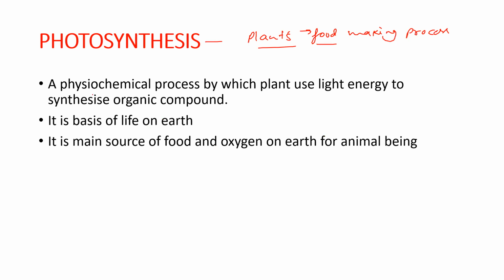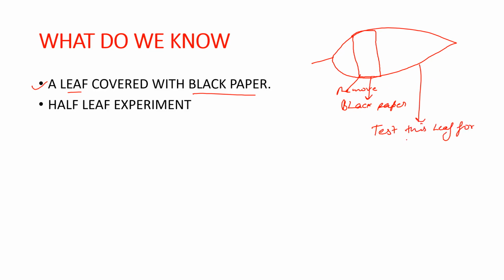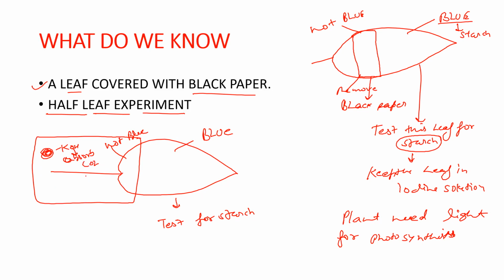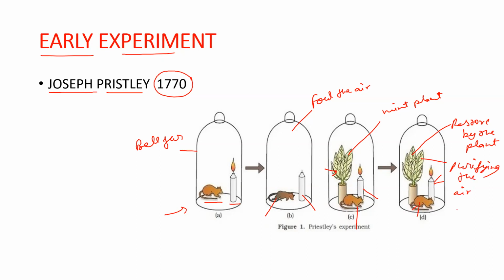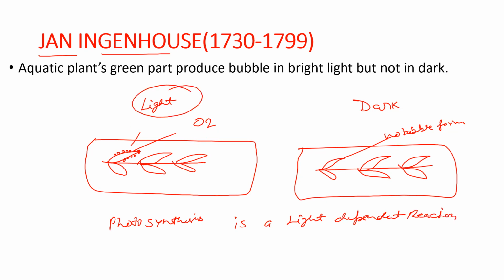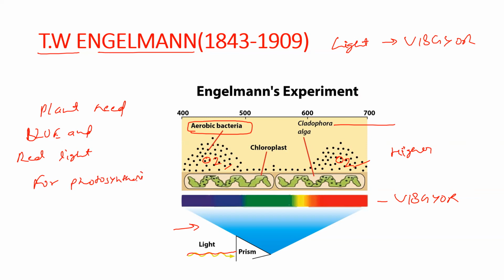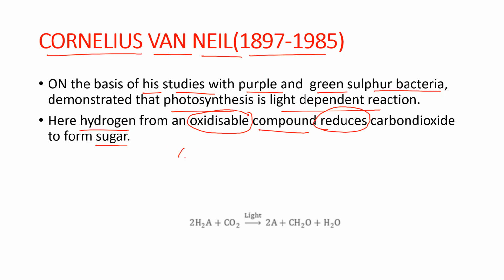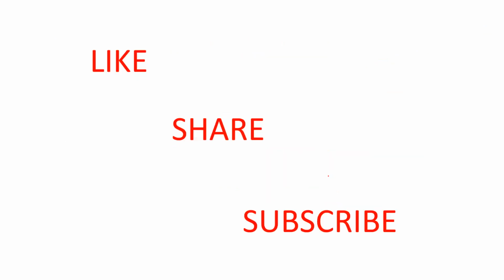PHOTOSYNTHESIS &EARLY EXPERIMENTS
GRADE -11 NCERT BIOLOGY